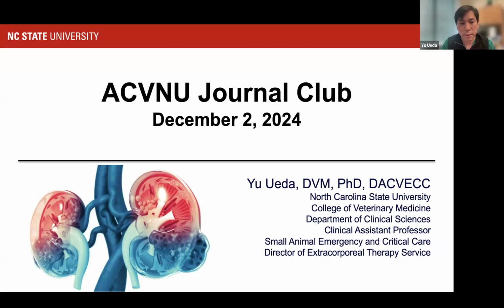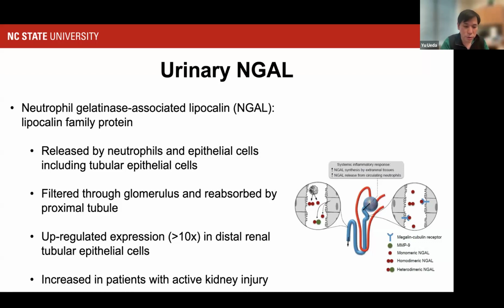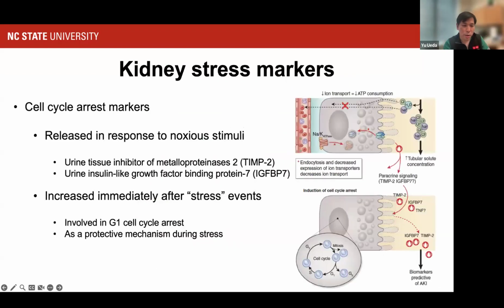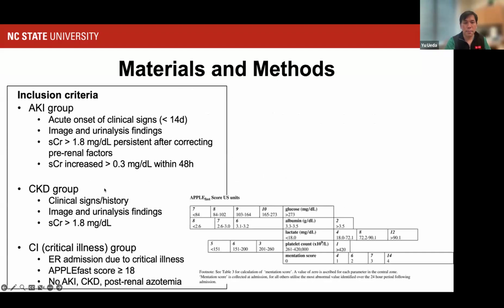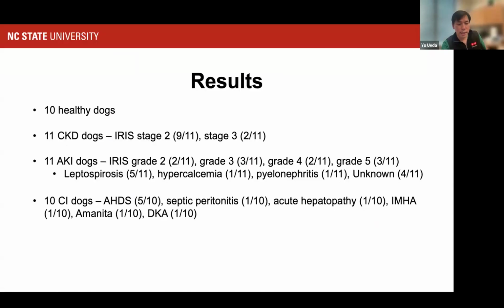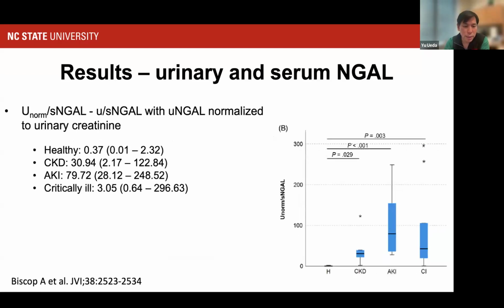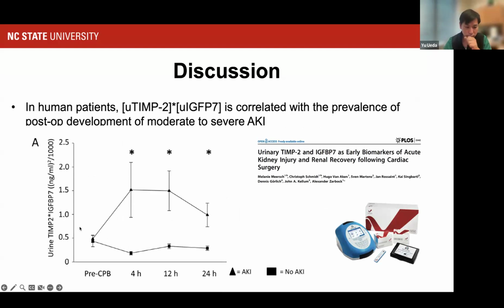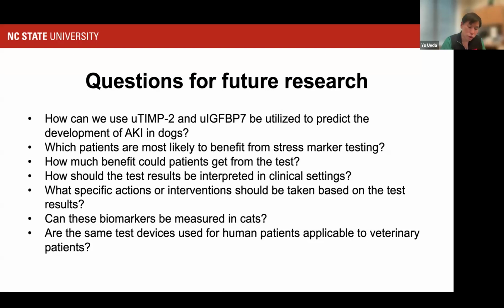2024 12 2 ACVNU Journal Club Yu Ueda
ACVNU resident, Yu Ueda, DVM, PhD, DACVECC, will be presents and reviews the article “Assessment of cell cycle arrest biomarkers and neutrophil gelatinase-associated lipocalin to distinguish acute kidney injury from other diseases in dogs." Ann Biscop